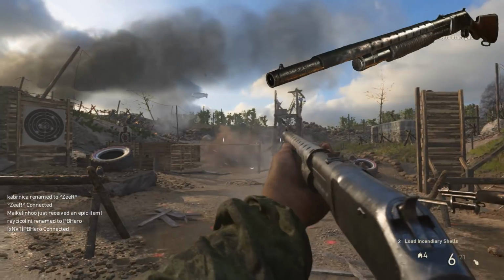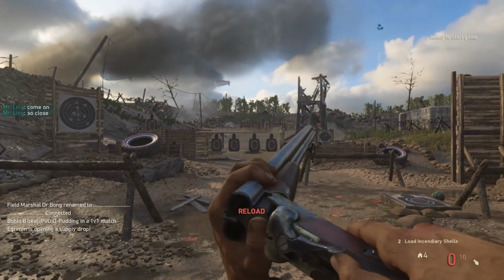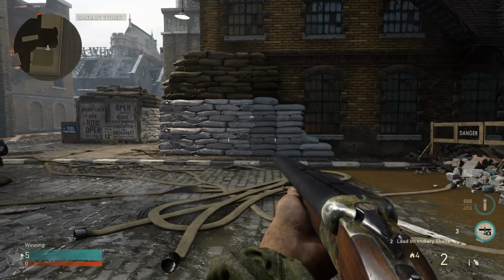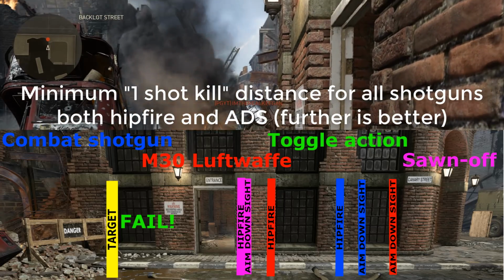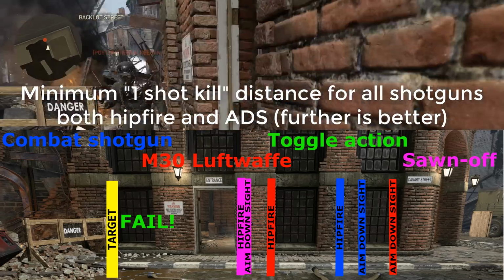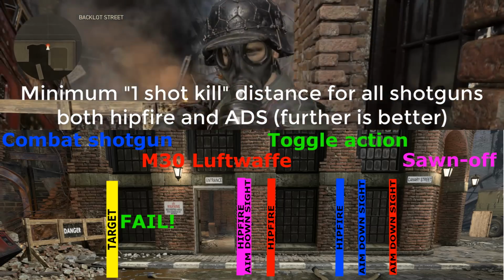Best shotgun! - Call of duty world war 2 guides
In this video I take a look at all the shotguns in Call of duty world war 2 I compare the damage, range among other things to figure out which shotgun is the best!